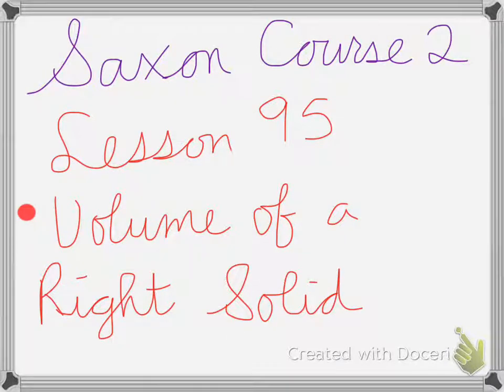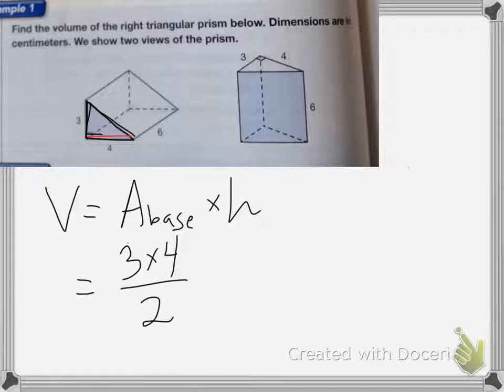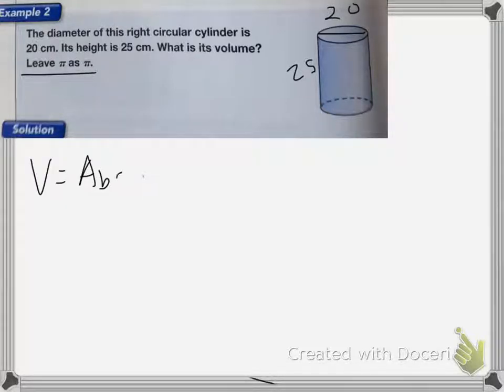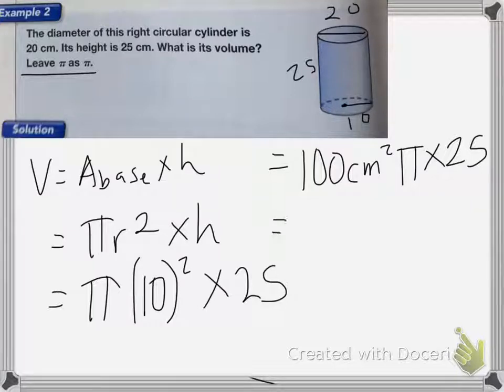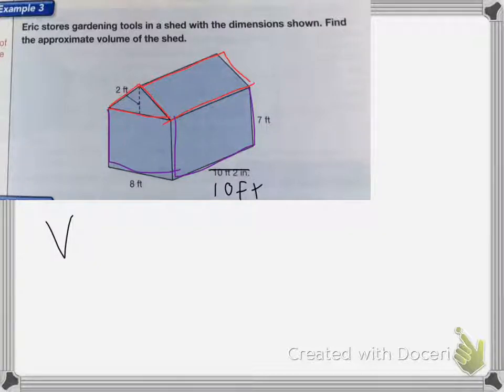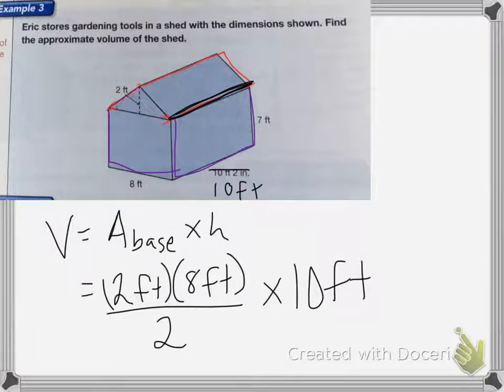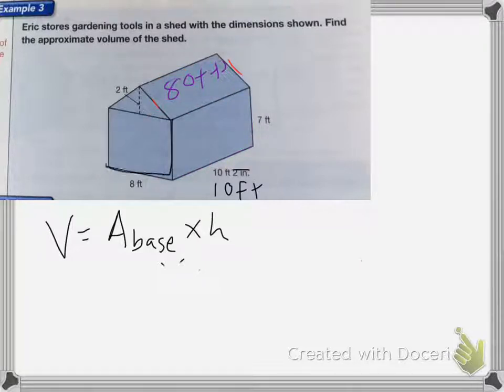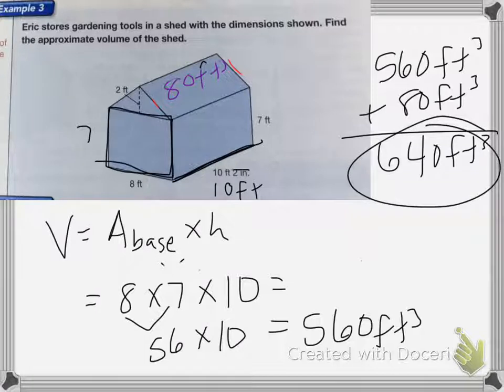Saxon Course 2 Lesson 95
Lesson  95
Volume of a Right Solid